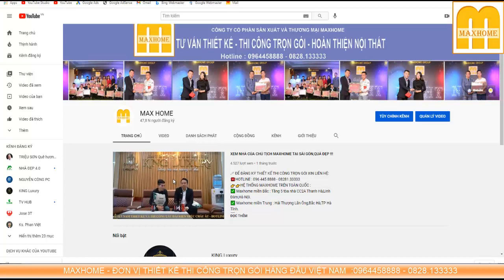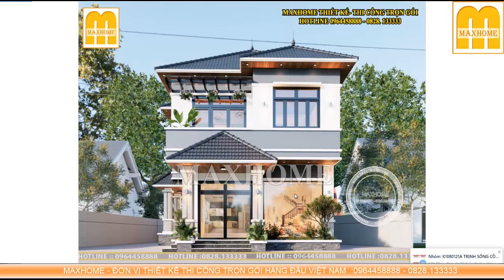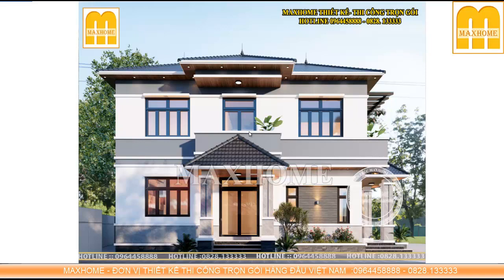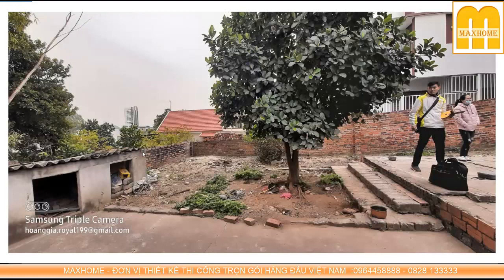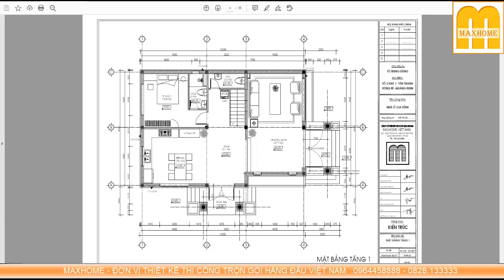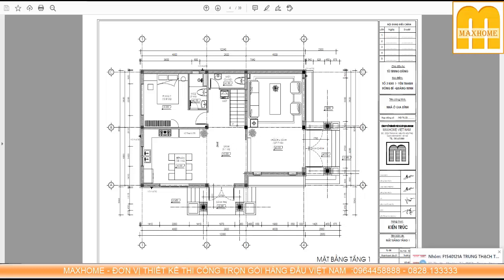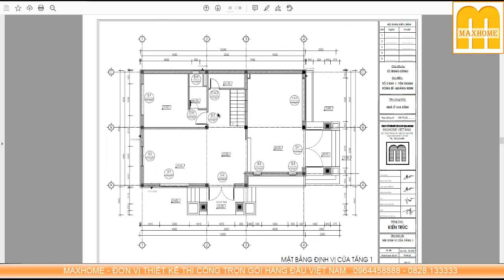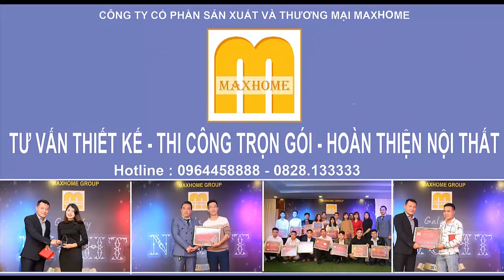MẪU MÁI NHẬT 2 TẦNG MAXHOME XÂY DỰNG TRỌN GÓI AI XEM CŨNG MÊ